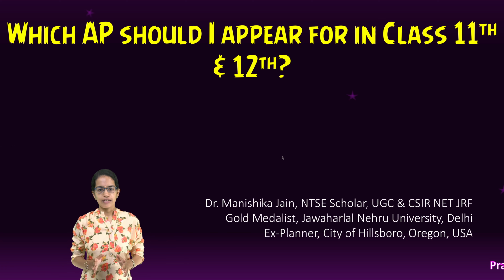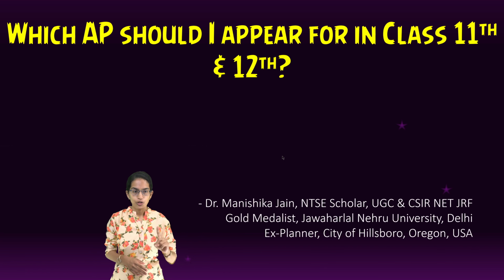Which AP should I appear for in Class 11th & 12th? International Students for Advance Placement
Chapters:
0:00 Which AP should I appear for
0:16 Distributing your AP workload
0:30 AP subjects for class 11th
0:52 Recommended APs after class 12th
1:15 Why choose Biology and Chemistry after 12th
1:42 Strategy for AP Chemistry

Are you confused about how to distribute your Advanced Placement (AP) exams across classes 11th and 12th? This video provides a strategic roadmap for Indian students targeting STEM programs abroad by aligning AP subjects like Calculus BC, Physics C, Chemistry, and Biology with their respective CBSE and ICSE board curriculum. Learn exactly when to take each exam to optimize your workload and ensure your preparation covers the necessary syllabus requirements.